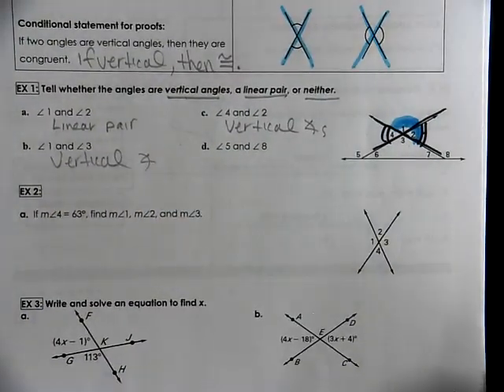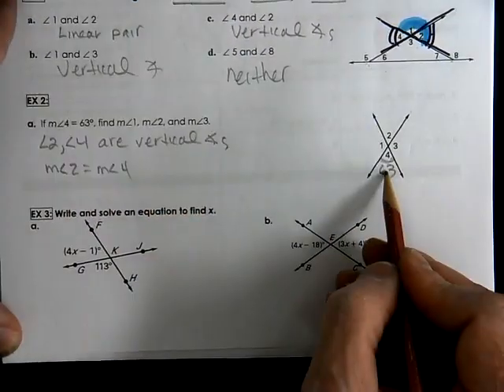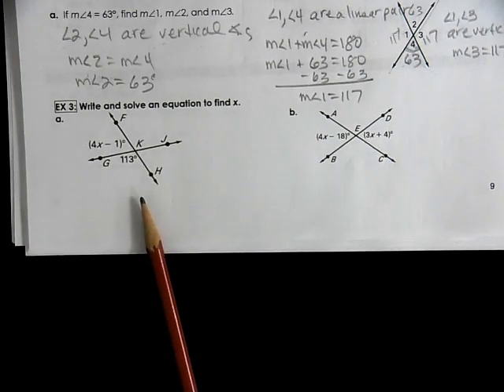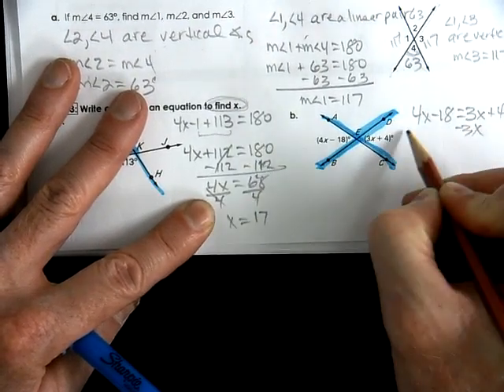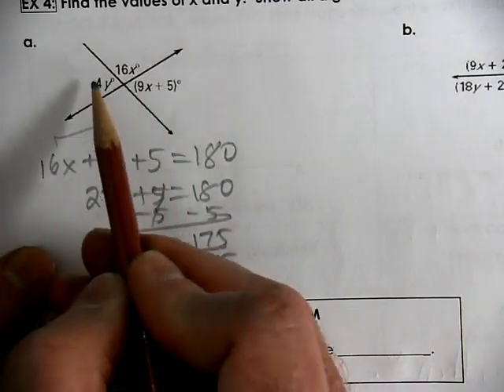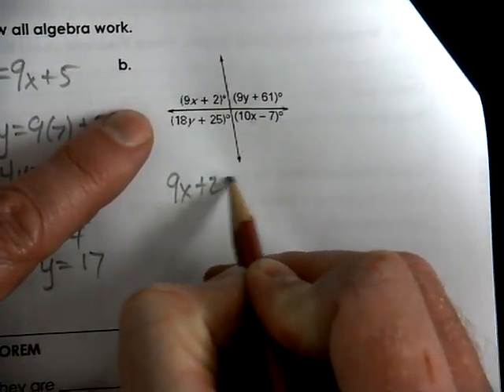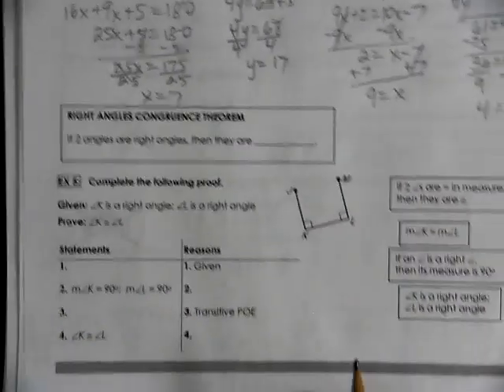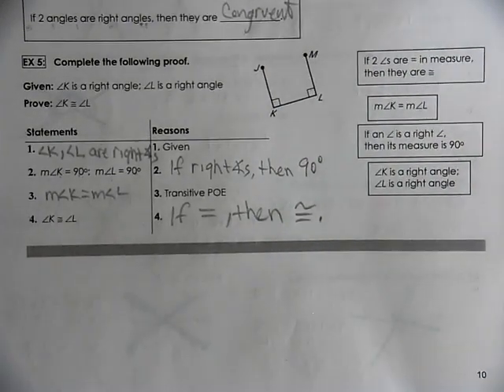Geometry 3 4b Proofs about Lines and Angles day 2